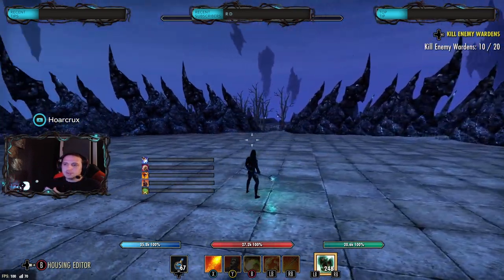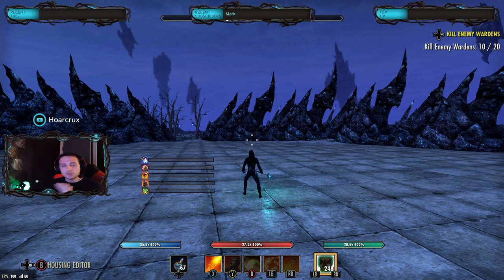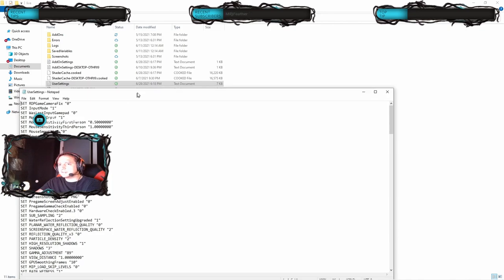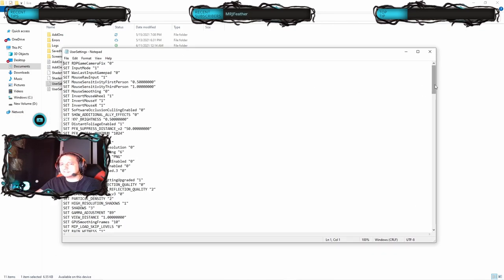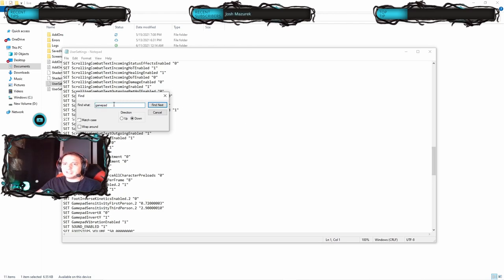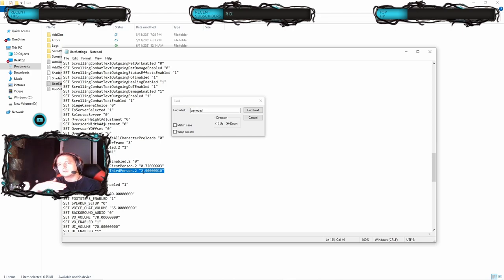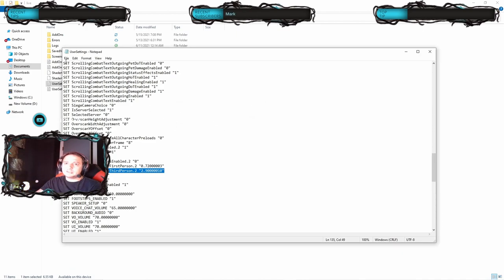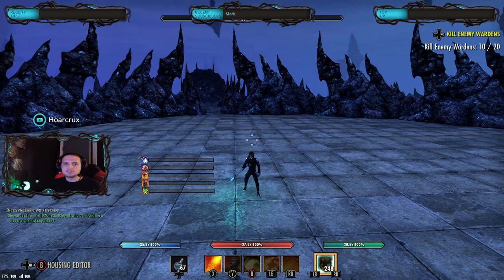How to Max Your Sensitivity in ESO on Controller!!!